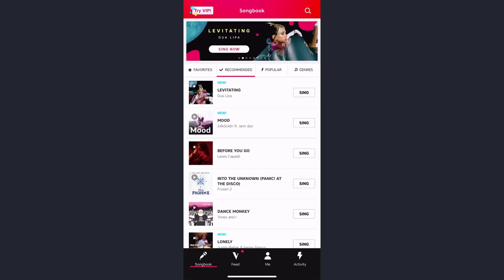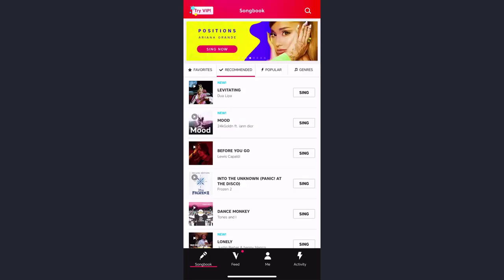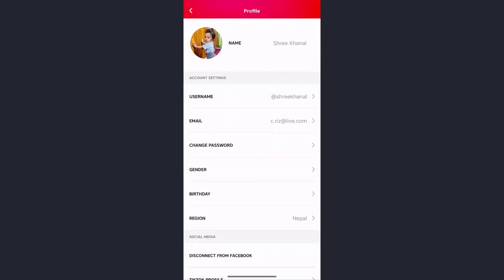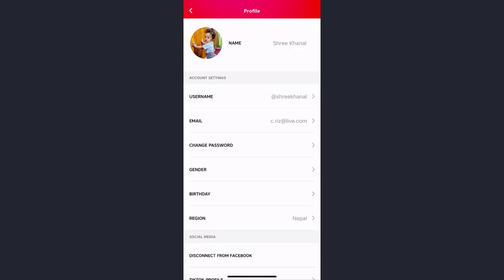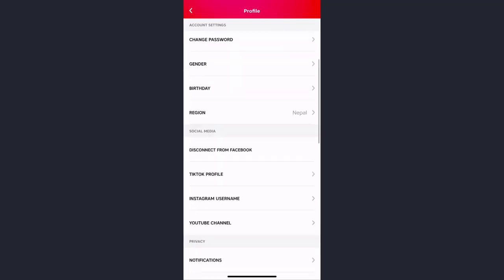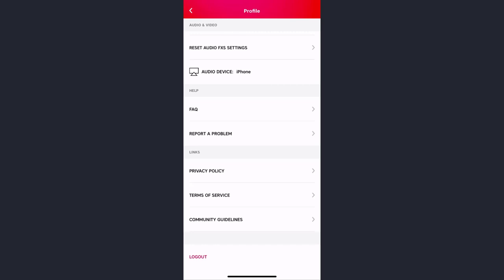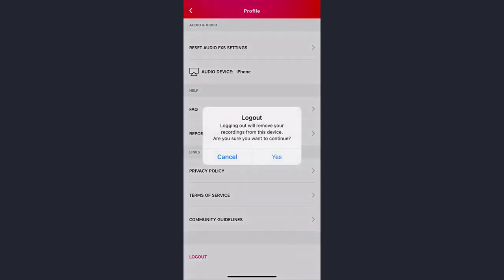How To Log Out Of The Voice Sing Karaoke App? The Voice Sing Karaoke Account Logout 2022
Logout Of The Voice Sing Karaoke App:

In this video tutorial I will guide you on how you can log out / sign out of The Voice Sing Karaoke App.
If you want to signout/logout of the voice sing karaoke app, watch the video till the end and follow the steps as shown in the video.

0:06 How To Logout Of The Voice Sing Karaoke Account
1:02 Outro